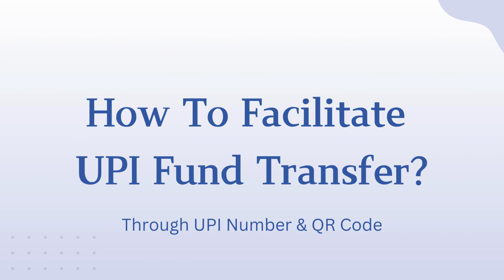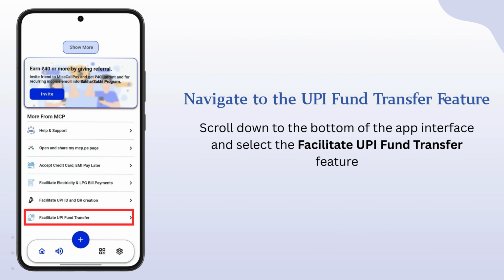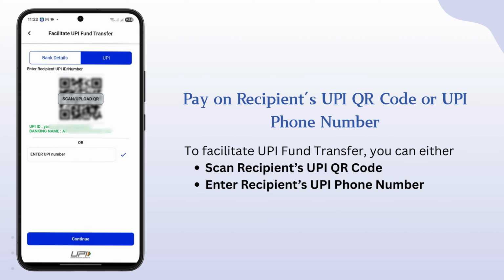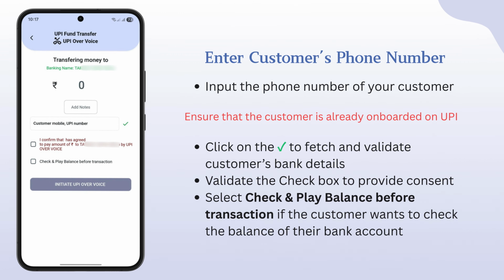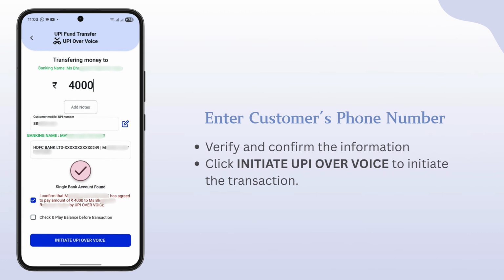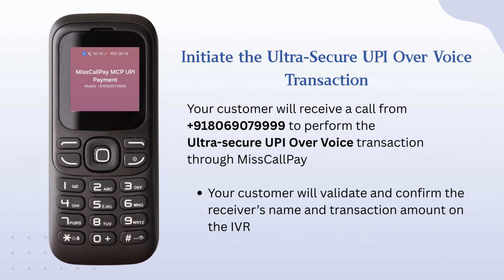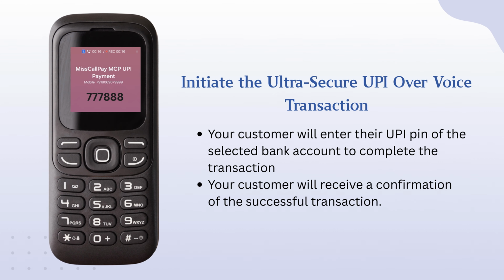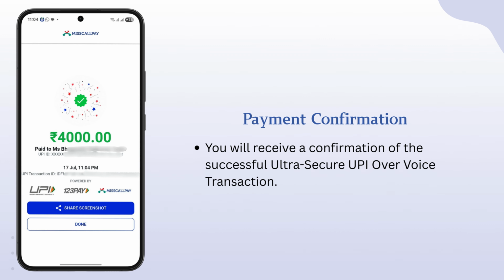How to Send Money via UPI Number or QR Code? | English | MCP POINT User Guide | MissCallPay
Welcome to the MCP Point Guide! 🙌

Whether you’re a Bank Mitra or a digital payments facilitator, this guide ensures you can assist customers in a safe, secure, and ultra-simple way.

🔹 What You’ll Learn in This Video:

- How to choose the UPI or QR method for fund transfer
- How to scan a recipient’s QR code or enter their UPI-linked mobile number
- How to validate your customer’s details and linked bank account
- Step-by-step use of MissCallPay’s UPI-Over-Voice feature
- How to monitor the transaction in real-time securely
- Instant confirmation for both you and your customer
- How to get help from the MissCallPay Support Team

This method ensures zero typing errors, no need for internet, and 100% secure PIN entry using the customer’s phone keypad.

With your support, we are empowering India’s next billion UPI users to experience safe, assisted digital payments! 🇮🇳